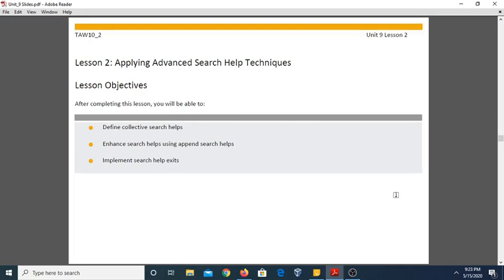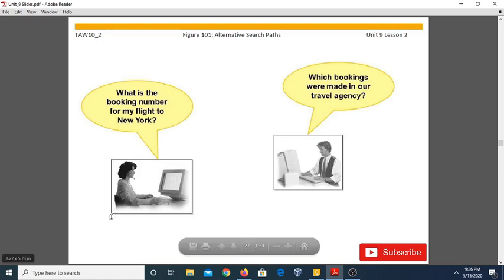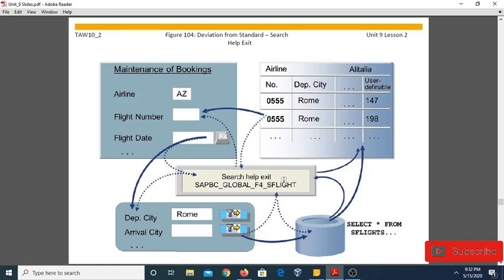SAP ABAP - Unit 9: Search Helps (Lesson 2: Applying Advanced Search Help Techniques)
ABAP Tutorial
Ajay Dureja
SAP ABAP - Introduction to ABAP/4
ajay dureja
AJAY DUREJA
Ajay Dureja
Ajay Dureja 2M